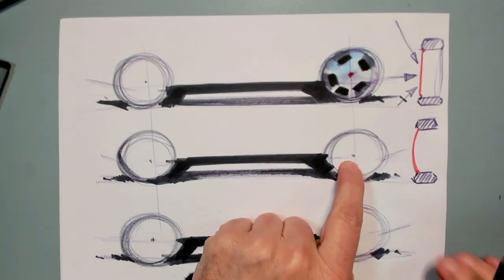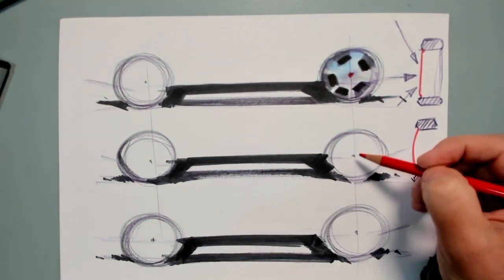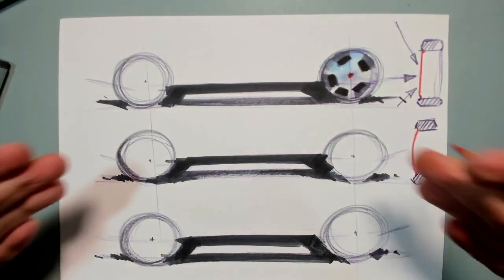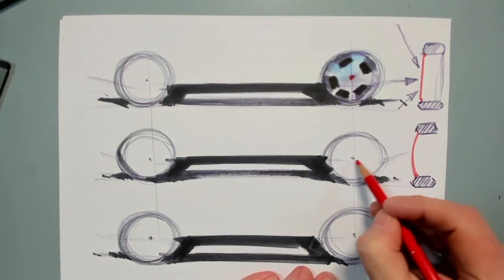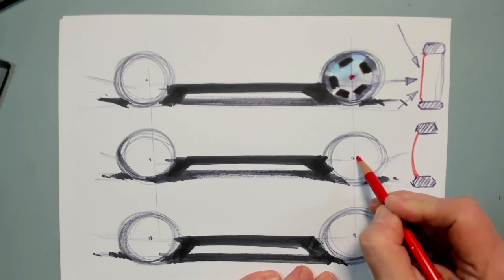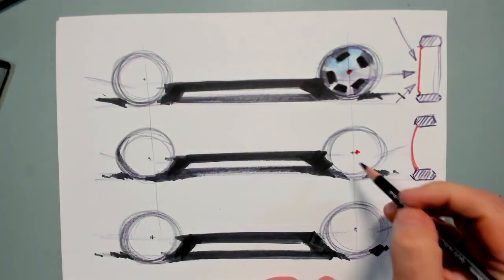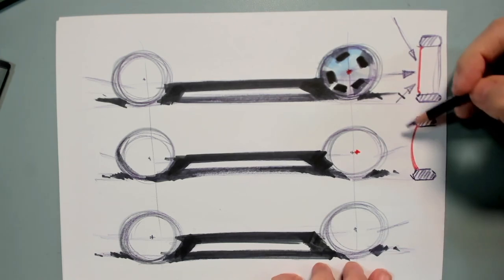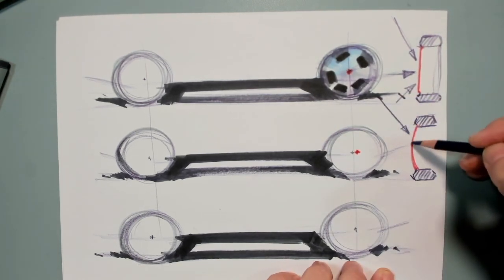How to Draw and Shade Wheels in Side View on Car Sketches! (For Design Students)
How to Draw and Shade Wheels on Car Sketches
Let's draw wheels and shade them on our car sketches, some time it is confusing how to draw wheels correctly on your car sketches. We also have to learn how to shade them to show forme and volumes. In this video tutorial we do it together.
My Art Tools:
Faber Castell Polychromos pencils
COPIC Markers Cool Gray Set
Winsor & Newton Markers Cool Gray Set
Cheap FULL SET Color Markers
Marker Paper CANSON
Prismacolor Nupastel Color Chalks
Prismacolor Nupastel FULL SET Color Chalks
White Acrylic Paint tube
Small Brush set for Acrylic Paint
Pencil Sharpener manual
Pencil Sharpener Electric
Dustin Drawing BRUSH
Circle Guide Template
ELLIPSE Template Set 12
Spray Chalk Fixatif non toxic

How to draw cars , drawing tutorial, live sketching cars, luciano bove, car design, I teach you how to draw cars easy step by step. Luciano Bove online teaching car design sketching from the basics, perspective drawings as well rendering techniques. How to draw a side view, how to draw a car in perspective, top view perspective.